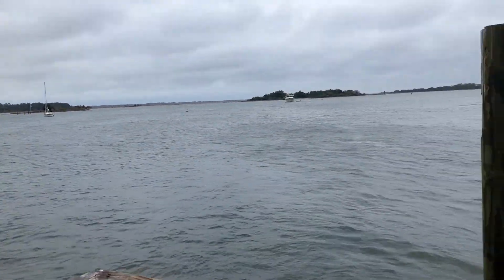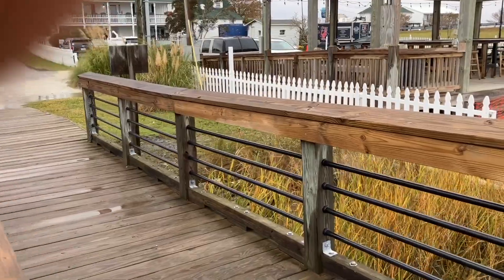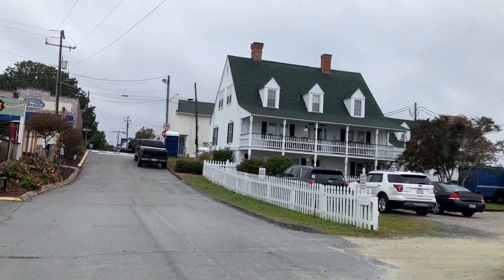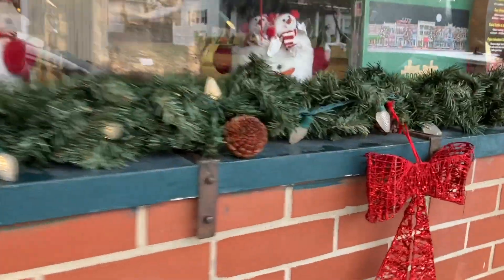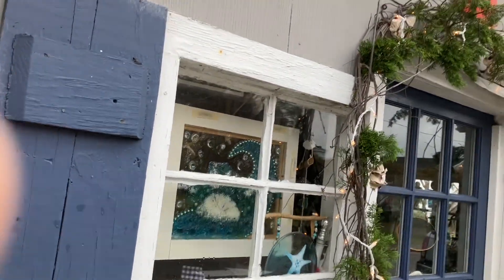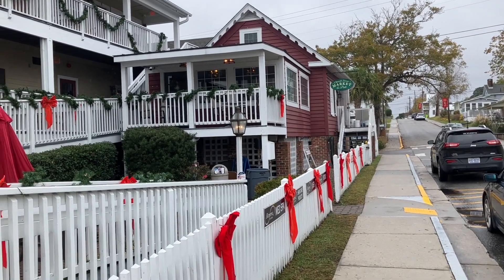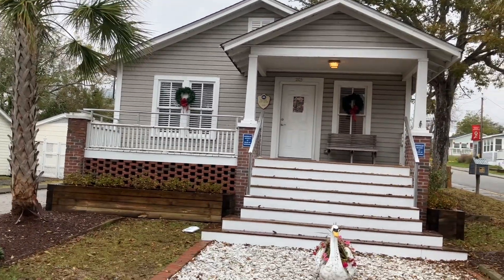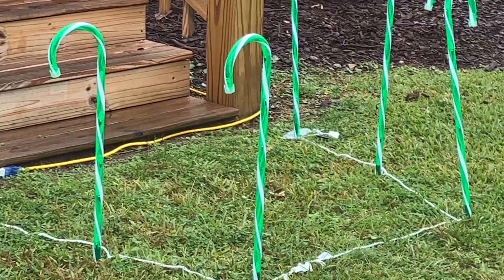November 12, 2023